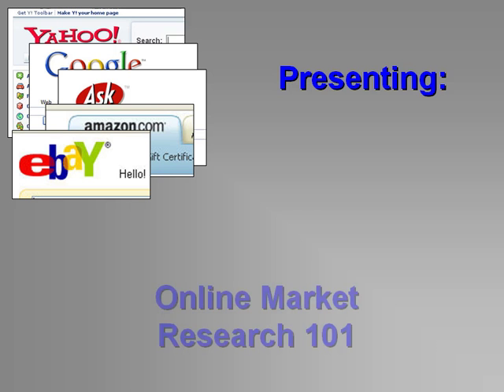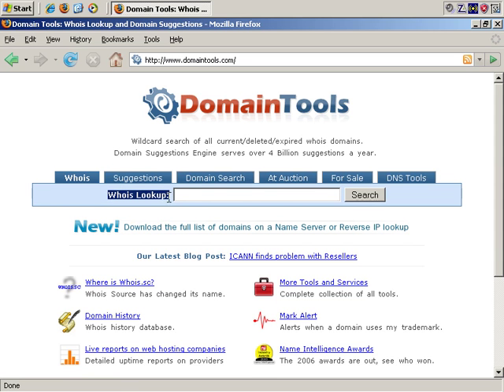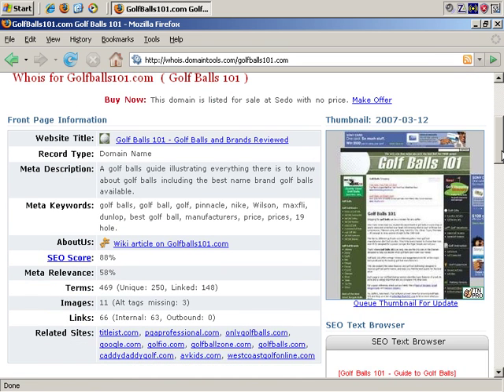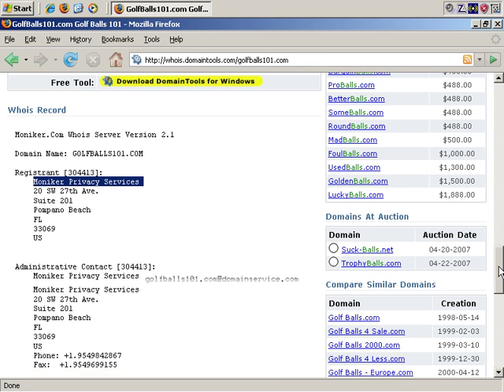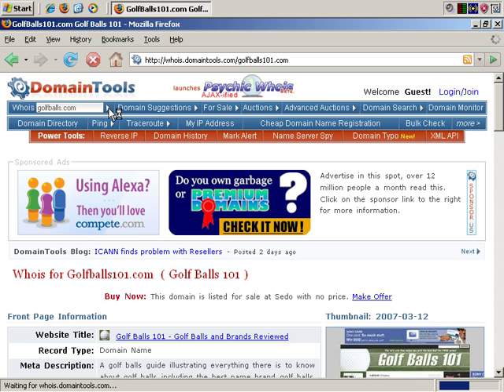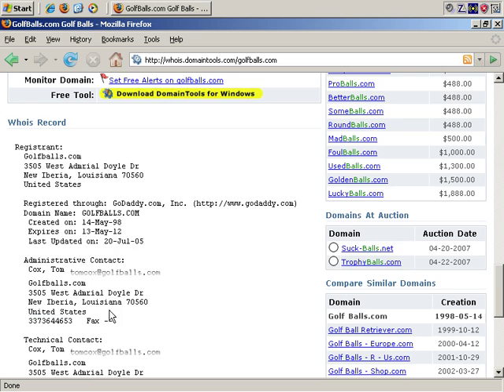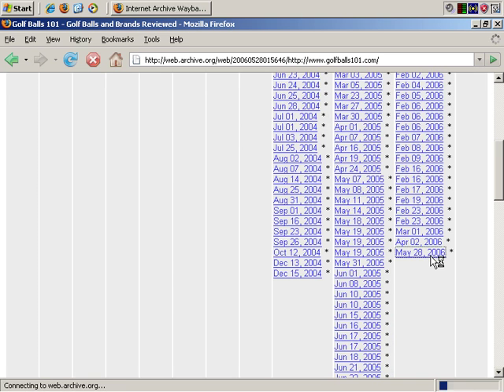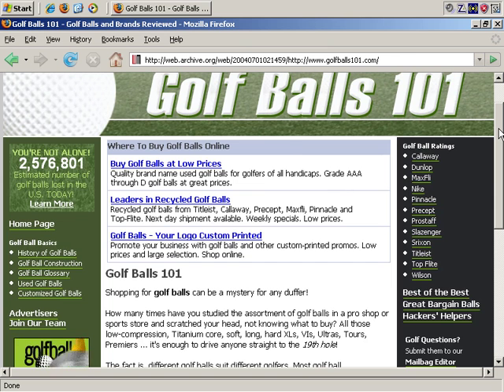10. Online Market Research - Using WHOIS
Learn how to spy on your competition using WHOIS and other tools